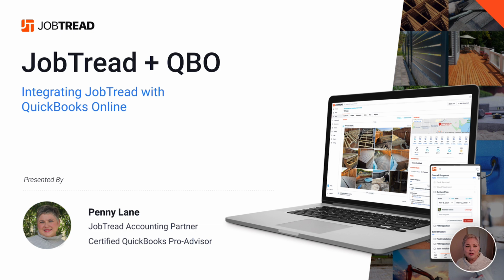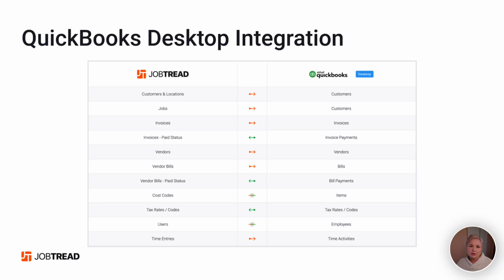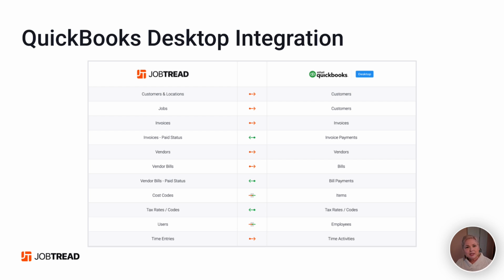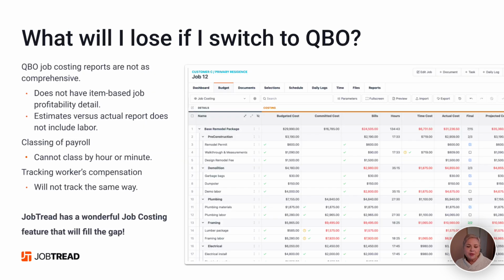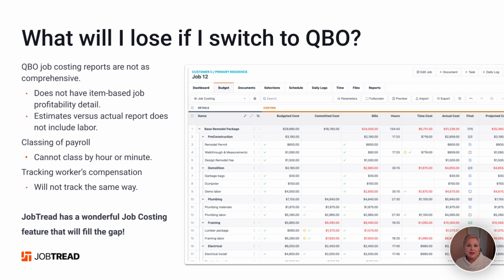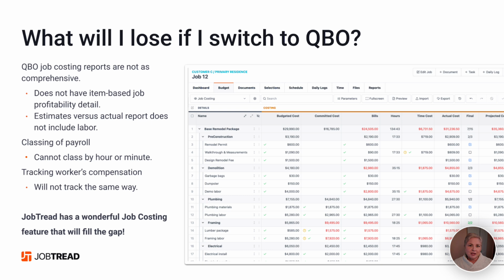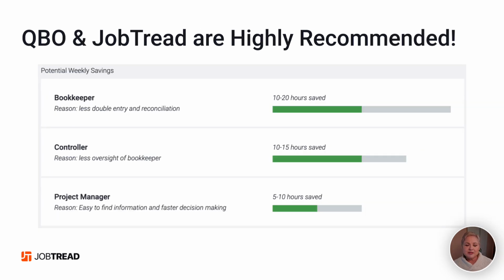QuickBooks Desktop vs QuickBooks Online - JobTread Integration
Penny Lane is a QuickBooks Pro-Advisor and JobTread Accounting Partner who has been helping contractors and their bookkeepers understand their numbers for over 20 years so they can effortlessly make brilliant decisions and build the business of their dreams. Her and her team at Penny Lane U can help with JobTread and QBO integrations, cleaning up your books and so much more.

Sales & Estimating
-Construction CRM
-Templates & Cost Catalog
-Bid Requests
-Estimates
-Customer Selections
-Contracts & eSignatures

Project Management
-Purchase Orders
-Daily Logs
-Tasks & Scheduling

-Change Orders
-Customer Invoices
-Job Costing
-Quickbooks Integration